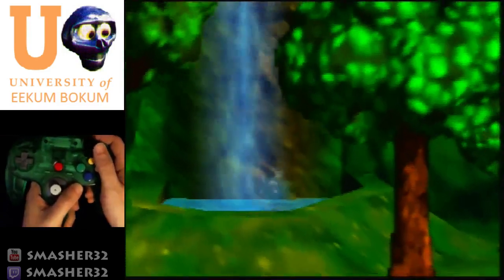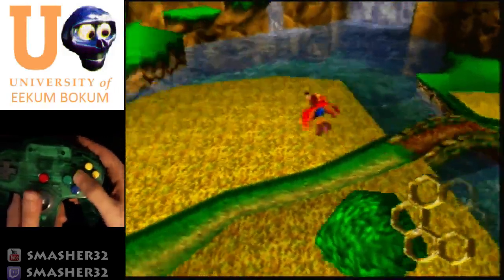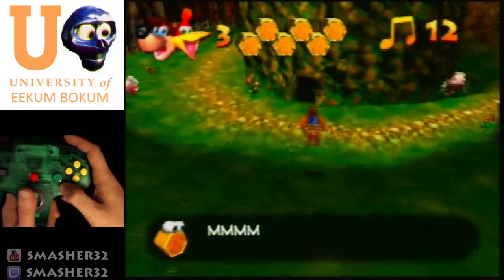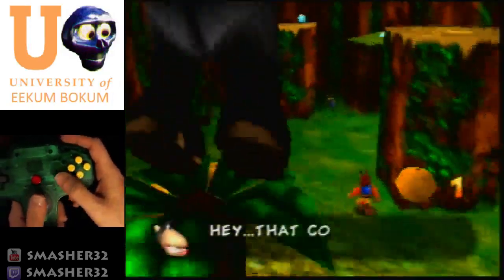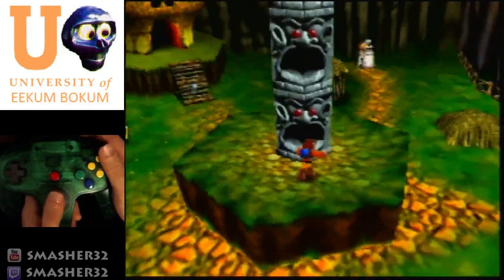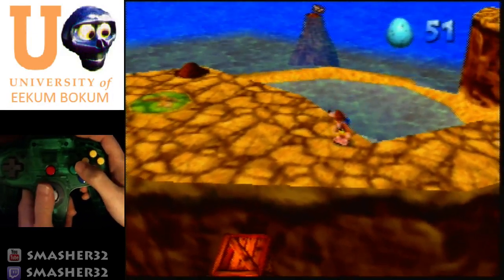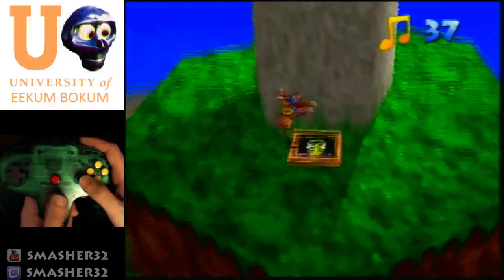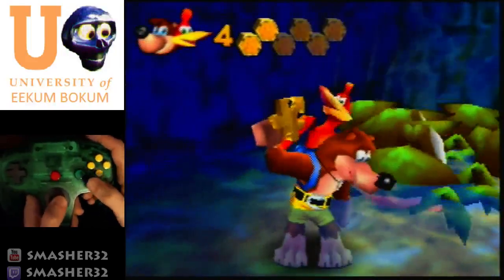Banjo-Kazooie 100% Tutorial Part 1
This is Part 1 of 100% route, which covers up to Mad Monster Mansion. Timing starts on file selection.

Spiral Mountain: 1:15
Mumbo's Mountain: 6:50
Treasure Trove Cove: 20:30
Clanker's Cavern: 36:50
Bubblegloop Swamp: 54:20
Freezeezy Peak 1: 1:16:41
Gobi's Valley: 1:19:47
Mad Monster Mansion: 1:39:26